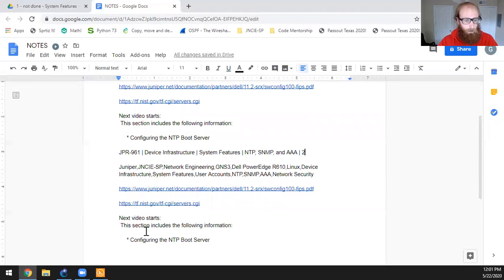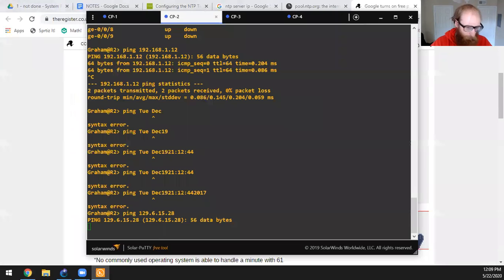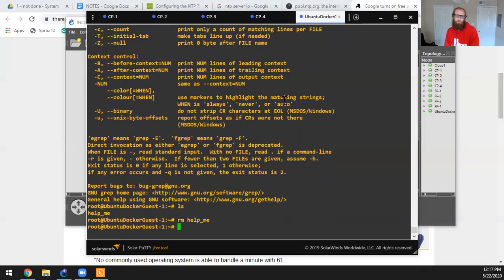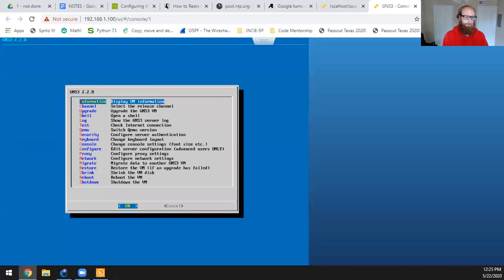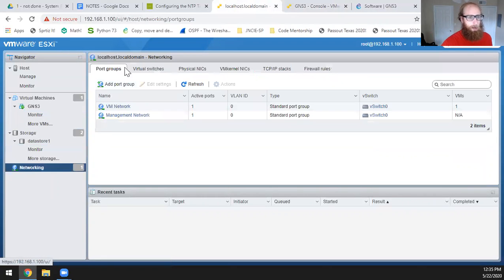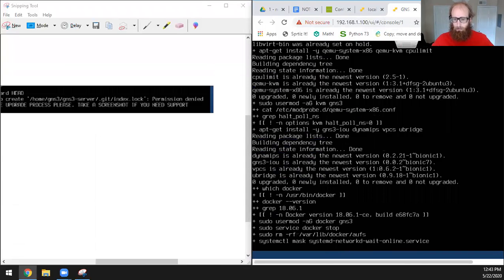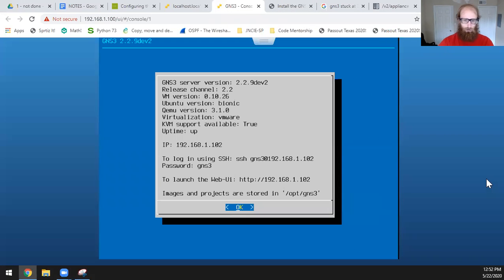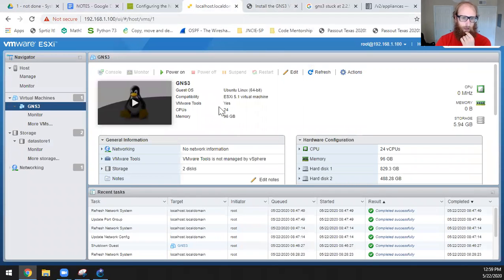JPR-961 | Device Infrastructure | System Features | NTP, SNMP, and AAA | 2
Accidentally upgraded my server, and it will not downgrade.